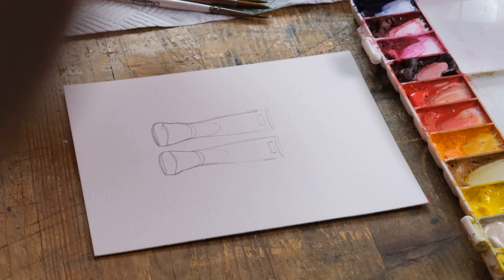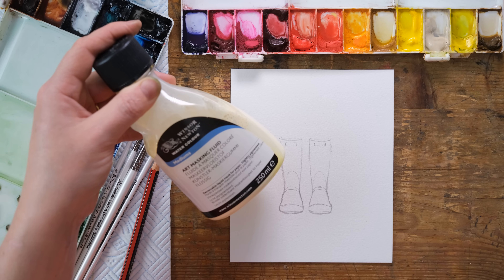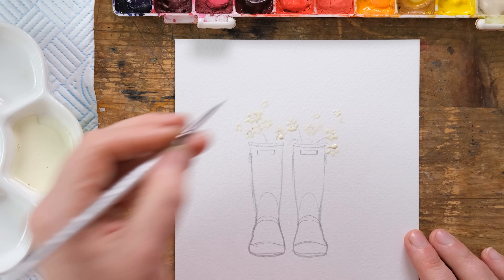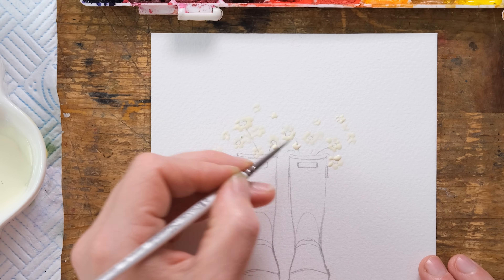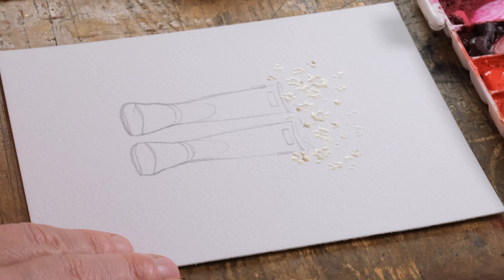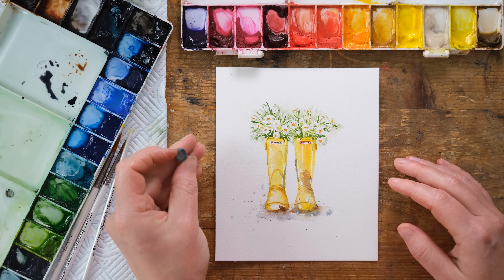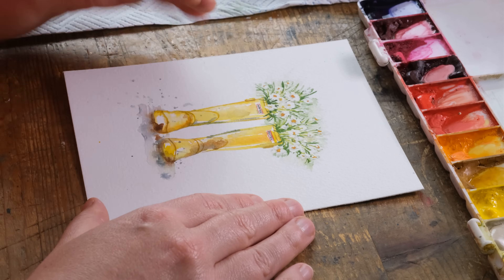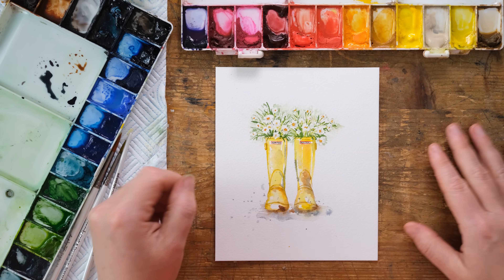Watercolour Wellies!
Learn to paint this adorable Spring scene of wellies in muddy puddles with fresh Spring flowers. Learn to paint easy watercolour wellies and turn it into a simple card. If you want to learn to draw and paint simple wellies in watercolour then this video is for you!

Join me in France for a creative and relaxing watercolour retreat this October! *ONLY 3 SPACES LEFT* I am very excited to invite you to join me this October in Dordogne region of France for a week-long painting retreat!

October 14th-21st we will enjoy a week of painting plants and flowers in my new botanical style and an introduction to watercolour sketching whilst out and about in the beautiful French market town nearby.

Brushes: Pro Arte pointed round size 4, 2, 0, 2/0, 4/0

You will also need some kitchen roll, an eraser & pencil

Sap Green
Green Gold
Yellow Ochre
Moonglow Paynes
Grey Burnt
Sienna Lemon Yellow
Cadmium Yellow
Cadmium Orange